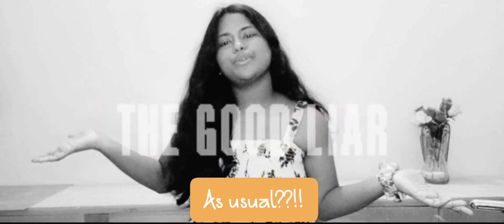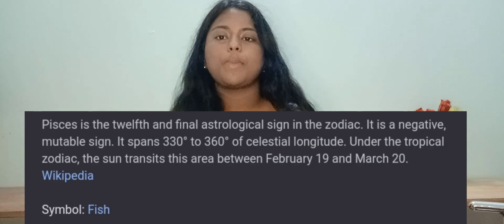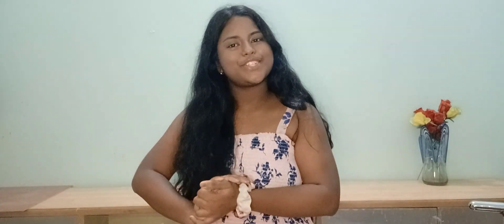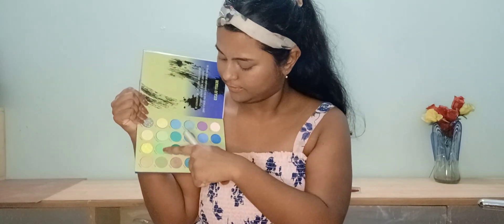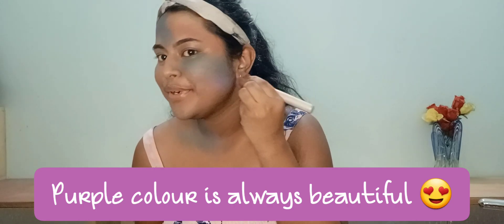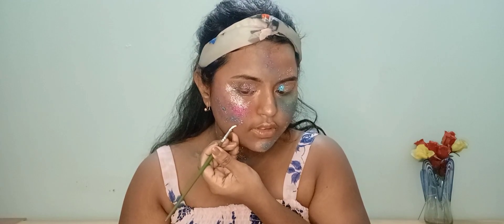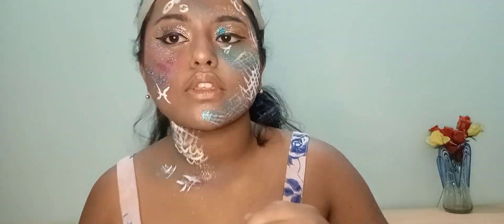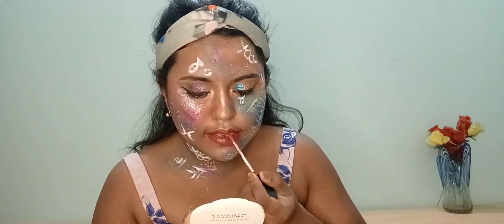MAKEUP ACCORDING TO YOUR ZODIAC SIGNS (PISCES)| Part-1| [Asta's Log]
Hi Sap-lings,

It's been long that we are posting an actual content. These are gonna be a series of videos where we will post the makeup of zodiac for the month. This Month's zodiac is Pisces. So our Pisces audiance hope you all liked it. Please wait for your zodiac makeup look to see what we have in our box for you.😁 Do follow us on Instagram to get connected with SAP-Fires personally ❤️❤️link down below. See you soon in another video bye we love you a lot. 💖💖

SAP-Fires official Instagram:
Id- @sap_fires